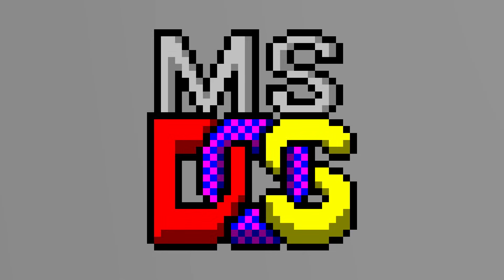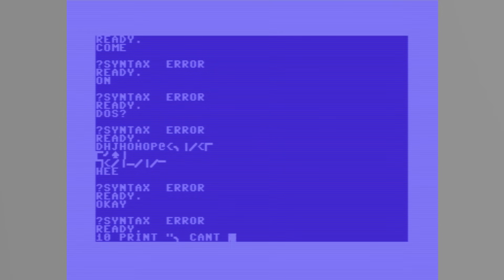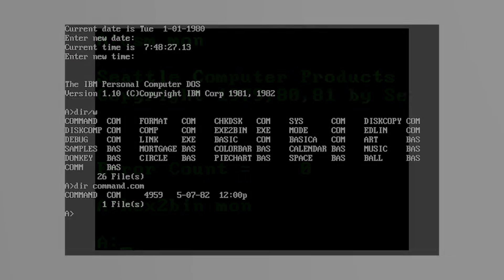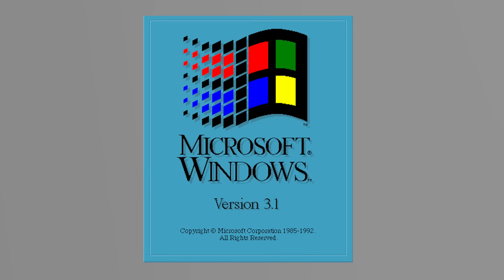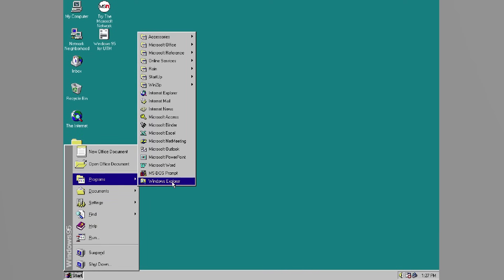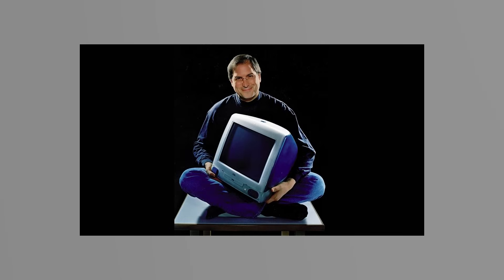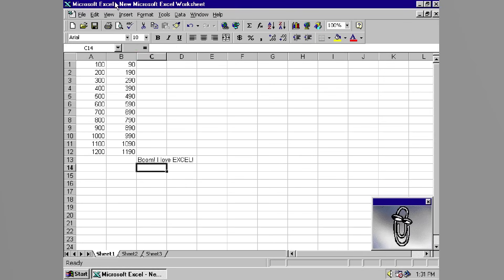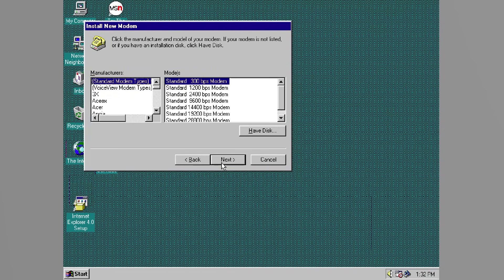How MS-DOS Changed Personal Computing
Other socials: Follow on both!

Video Details:

In this video, the legacy of MS-DOS and Windows 95 is discussed.
Dire Dire Docks, Mario 64
Town with No Name Main Theme
Retro Beat 2, Made by Myself using Logic Pro X

Equipment and Editing software:

Microphone:
Blue Snowball iCE
Computer:
Mac Mini M4
Monitor:
Dell S2725QS

Editing Softwares;
Adobe Premiere
Audacity
Adobe Photoshop